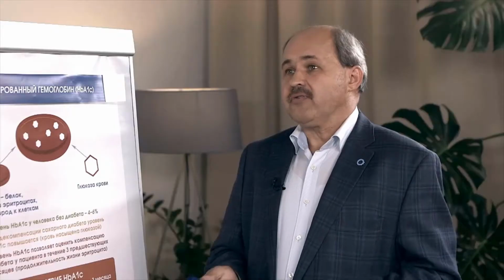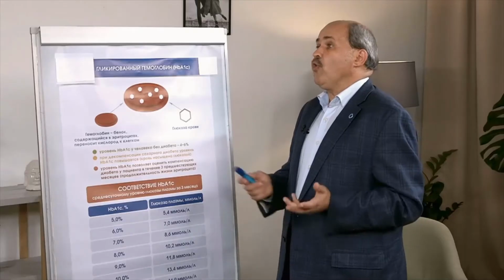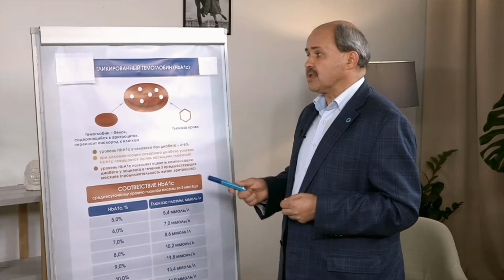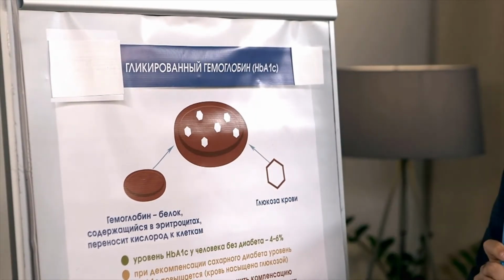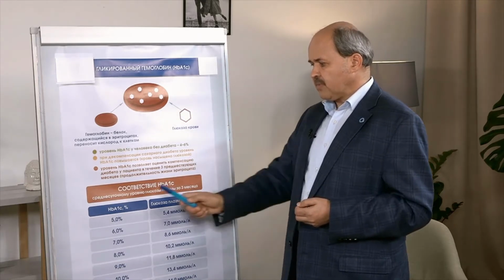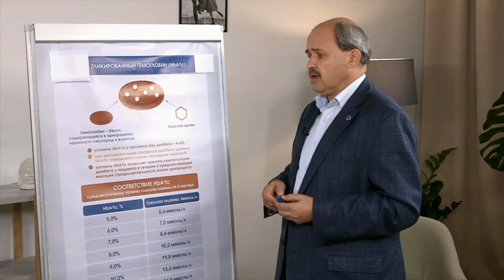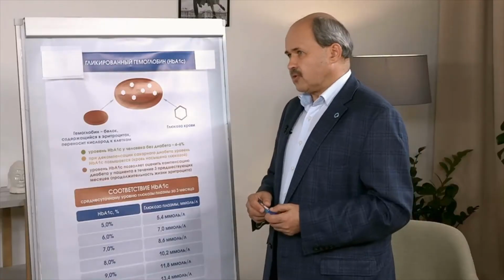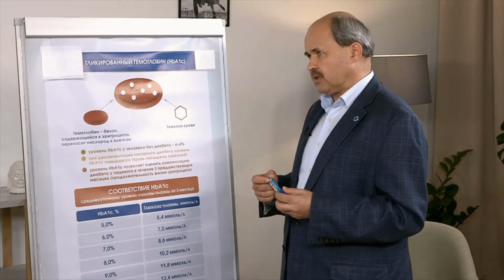How can glycated hemoglobin help assess the efficacy of treatment in diabetes mellitus?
The video was prepared in cooperation with the Russian Diabetes Association (RDA).

In this video you will learn:
• What glycated hemoglobin is
• How to assess the level of glycated hemoglobin and what it reflects
• What can affect the level of glycated hemoglobin and what can replace it when necessary.

For more useful information on living with diabetes mellitus see the School of Diabetes